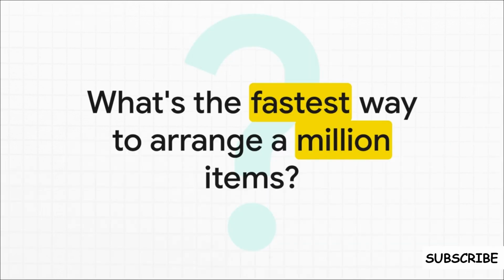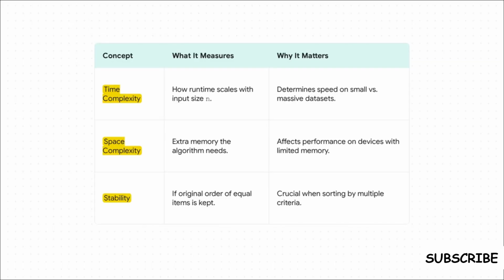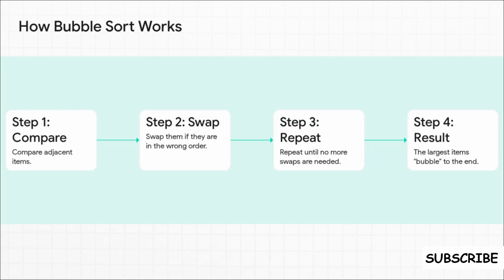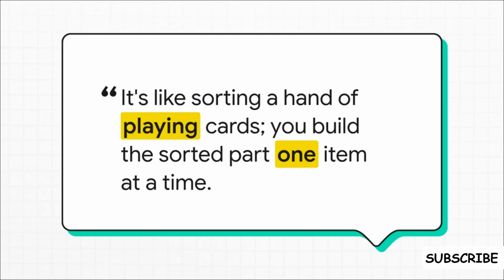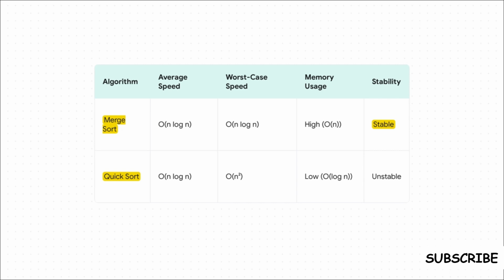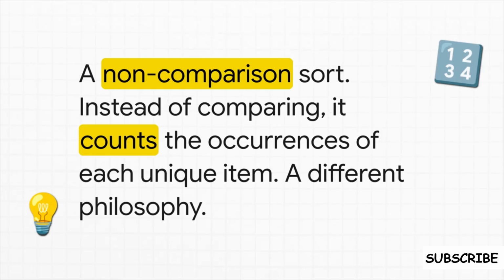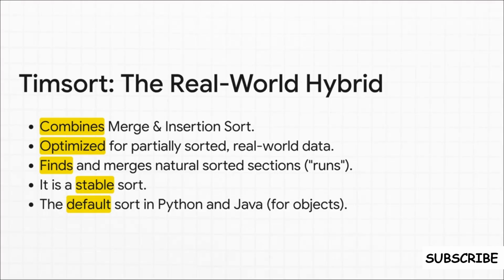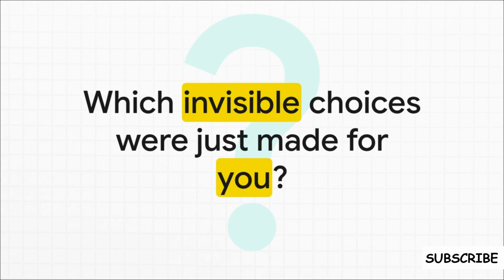Sorting Algorithms overview | sorting algorithm revision | Introduction to sorting algorithm